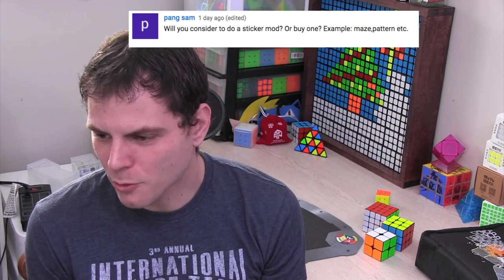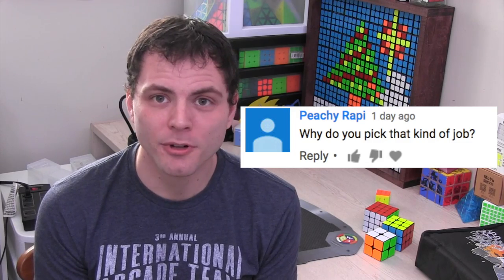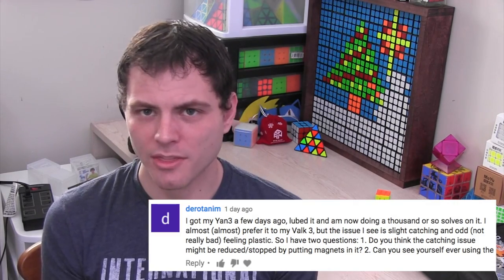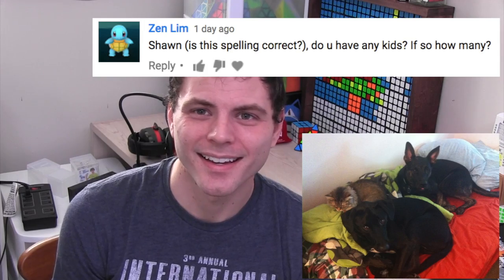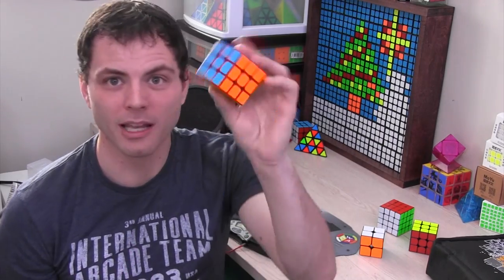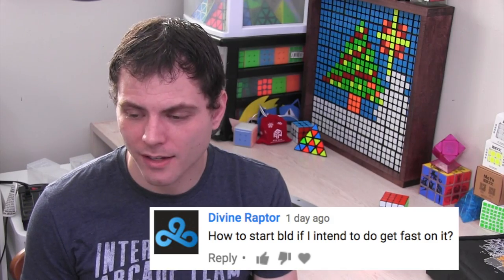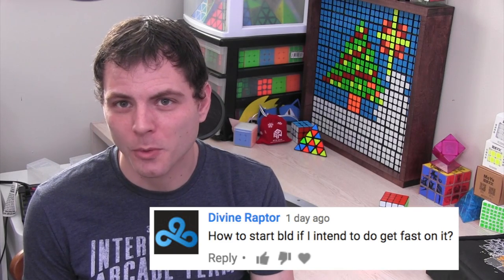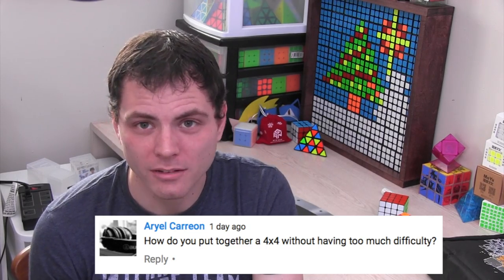Q&A - Special Guests and Yan3 Winner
A Big Thank you to JustKeepCubing, DerpyCuber, Cameron from SpeedCubeShop, April, and My mom for being a part of this.

SpeedCubeShop - Save 10% with code CUBEREVIEW